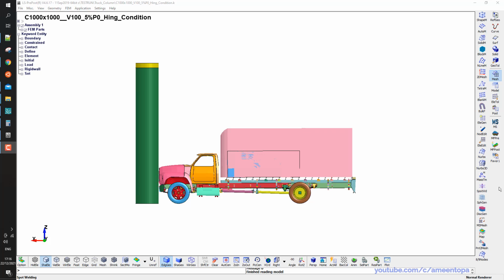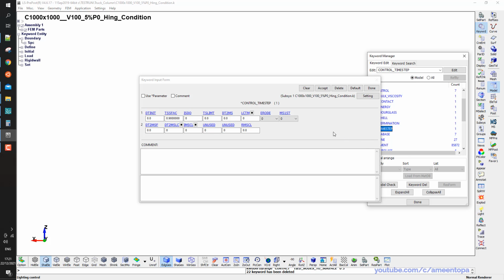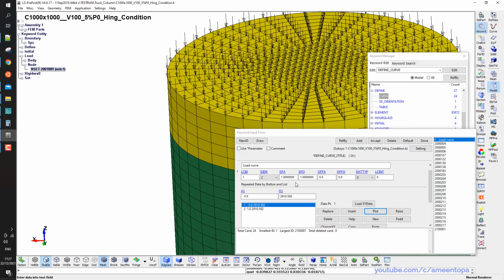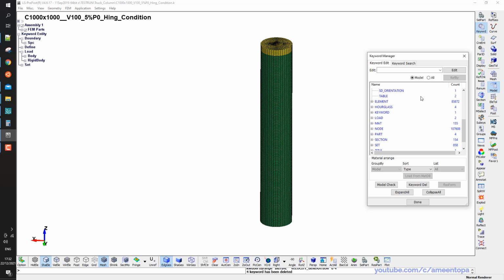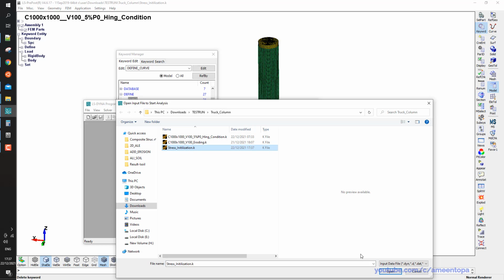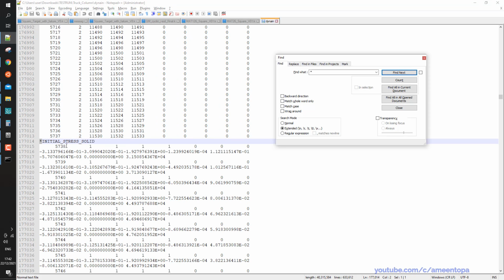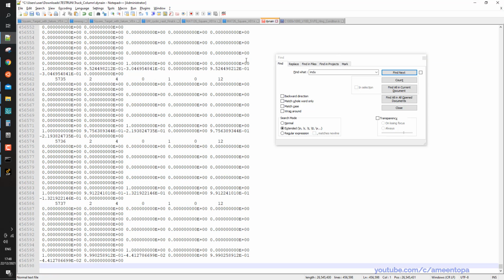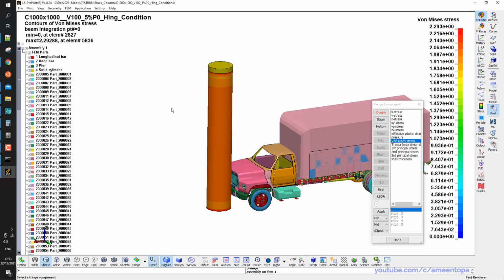Prestress on Column: Dynamic Relaxation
In this video, I demonstrated how to do the press stress on a column using dynamic relaxation method.

This was part of research collaboration. The article published: Met, M., Wang, G. and Topa, A., The Analysis on Dynamic Responses of Bridge Pier due to Vehicle Impact.